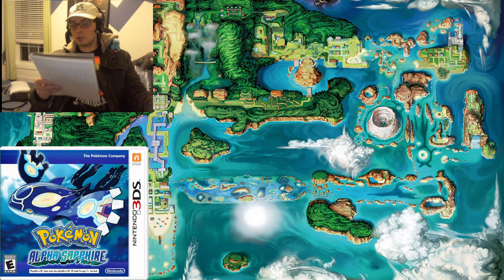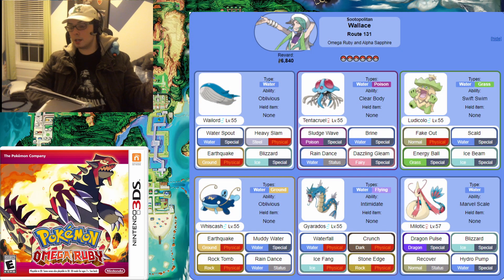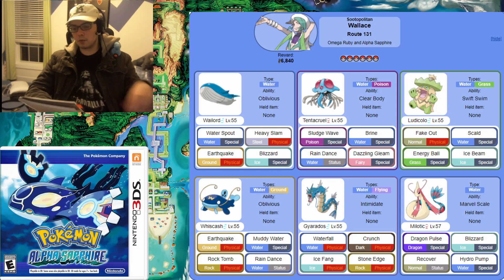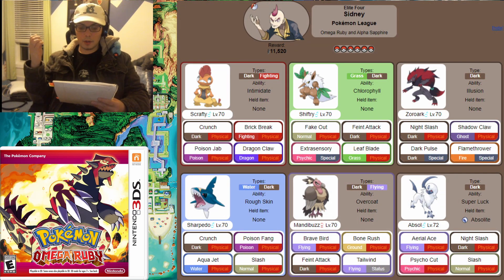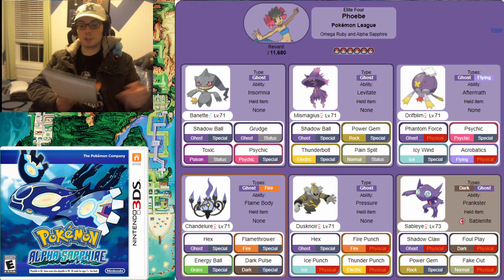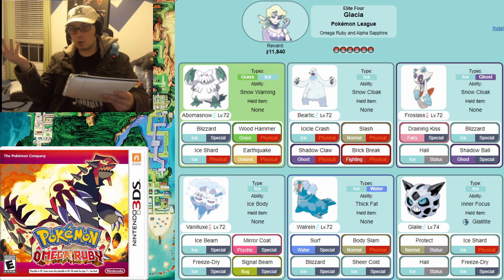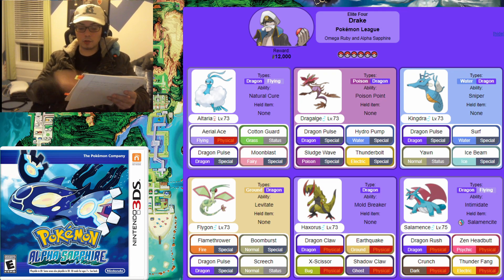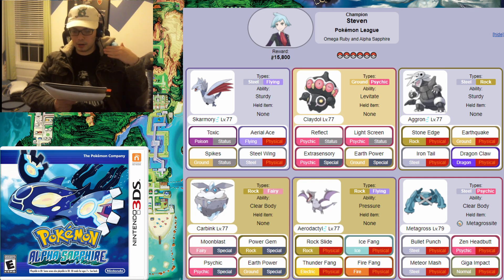Difficulty Analysis Of Pokemon: How Hard Was Generation 6 Hoenn Actually? Part 2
We start our statistic analysis of the game's difficulty series, to analyze with numeric, rather than simply playing.
With the rules laid, Hoenn bound..

Short rundown of the rules:
1-We're only looking at enemy teams' composition
2- Levels are constant with the opposing team, so no over leveling
3-Player experiences will be constant for all games
4-Consistency in fights through the game is what is most important for difficulty, not singular spikes.

Team screenshot source was Bulbapedia.